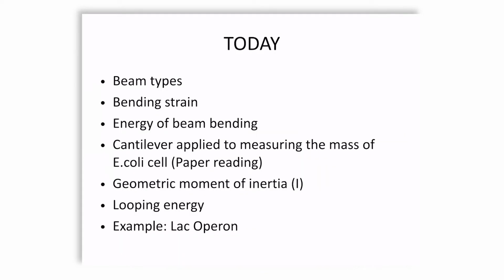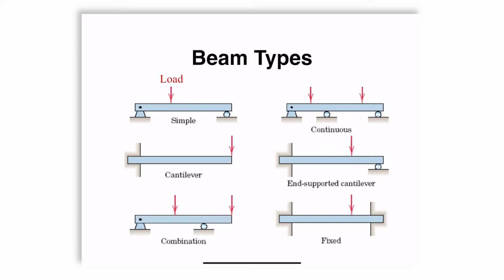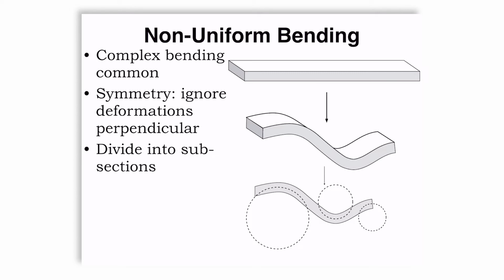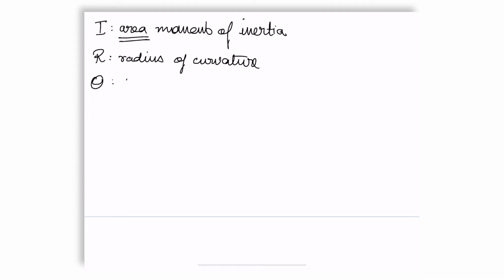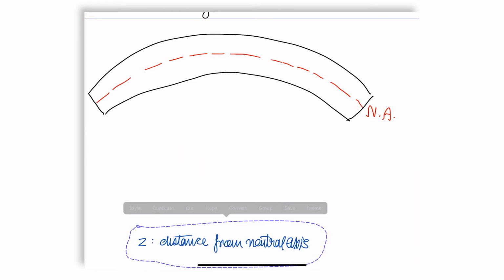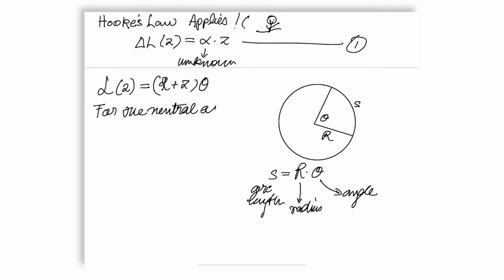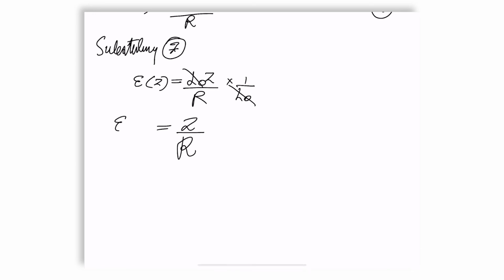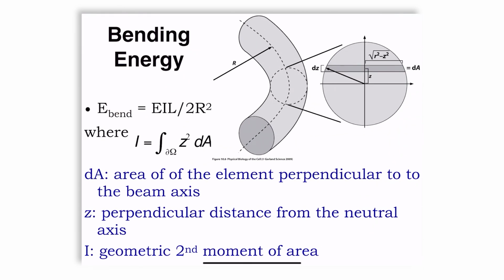Beam Theory Applied to Biopolymer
Euler's theory of beam bending